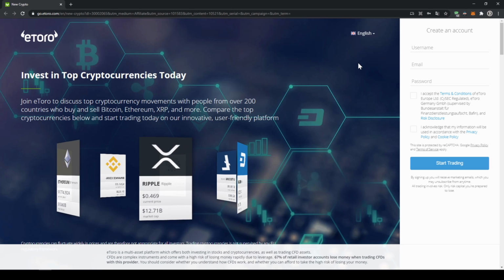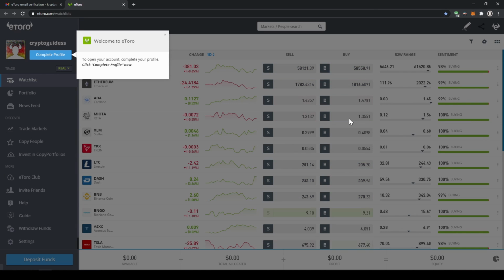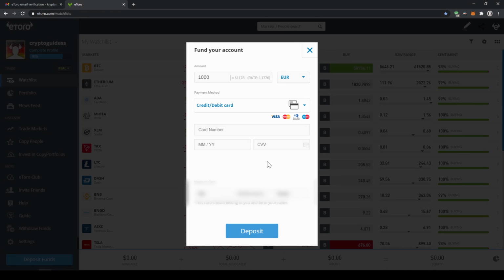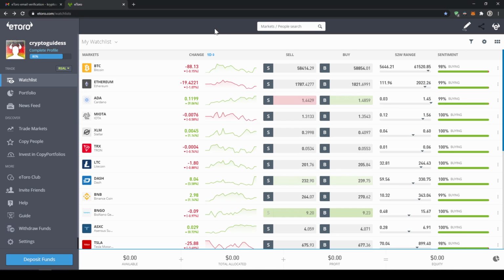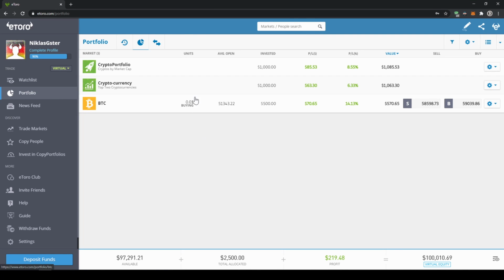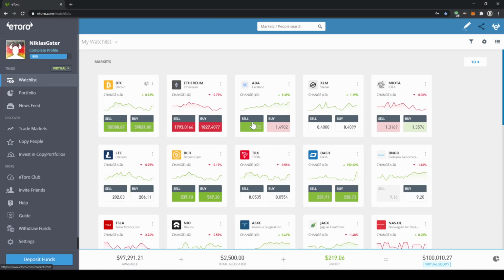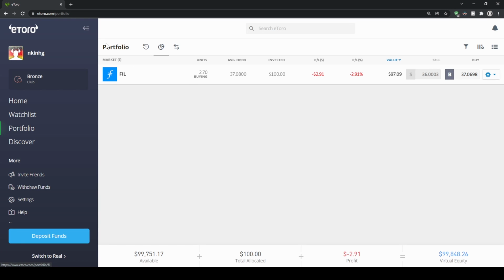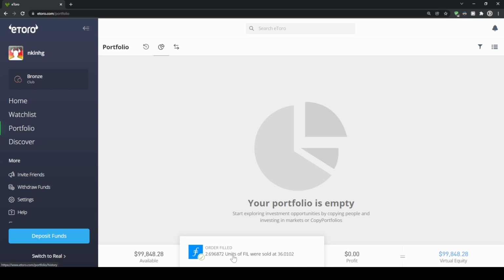How to buy Filecoin (FIL) CFD with PayPal on eToro ✅ Step-by-Step Tutorial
This video will explain you how to buy Filecoin on eToro in a few simple steps.

⏱️Timestamps⏱️
00:00 Introduction
00:22 Sign up on eToro
00:57 Complete Profile
01:40 Deposit money with PayPal
02:22 How the platform works
03:44 How to buy Filecoin
04:21 How to sell back Filecoin
04:50 Get started now